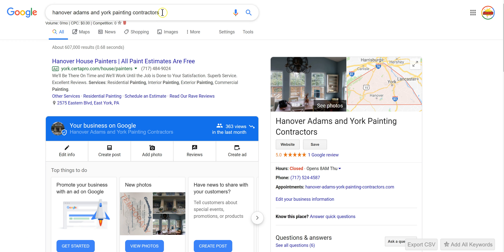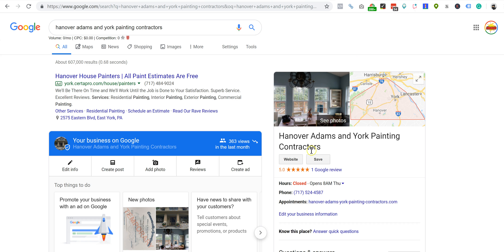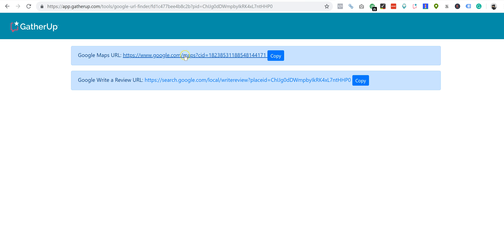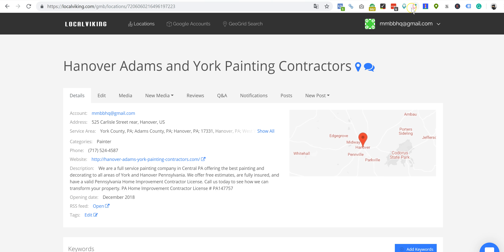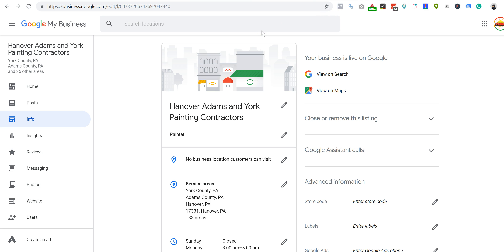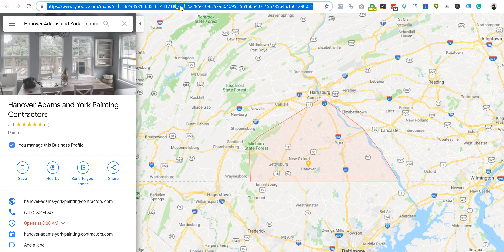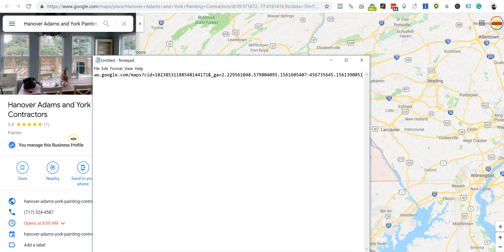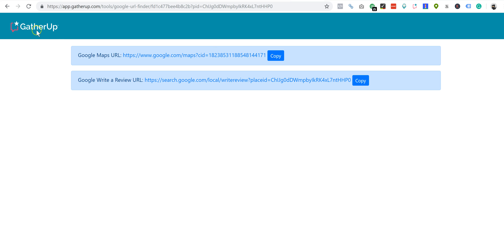How to Find the CID URL - Advanced Local Tactics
This video shows how to find the CID GMB URL

In a recent blog post, we test linking our citations directly to the GMB CID URL and completely bypassing the website URL.

Would the CID URL be considered bad business data? Would we have any 3 pack ranking improvement? Check out the blog post here: